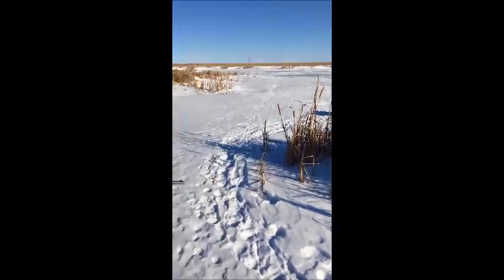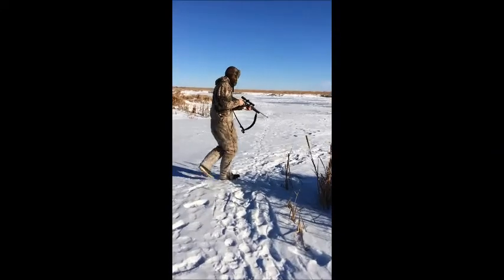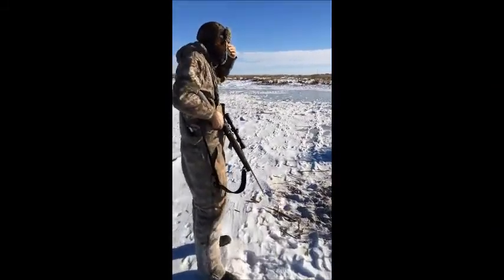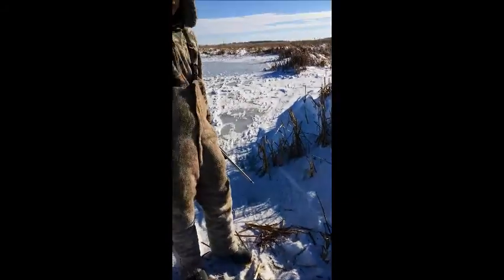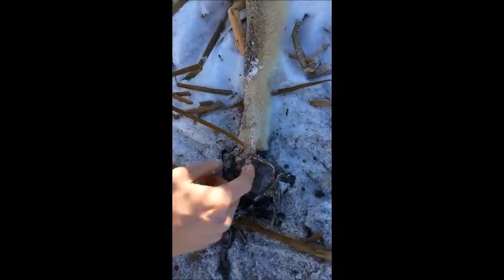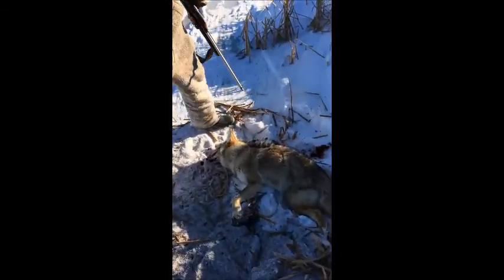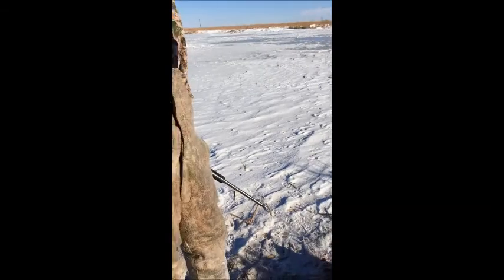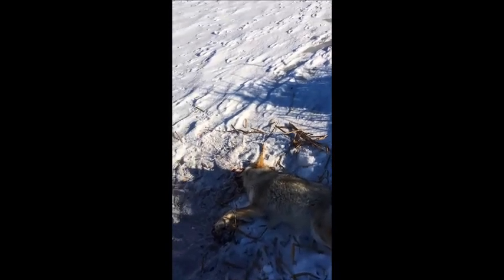Coyote Trapping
First coyote catch in foothold trap.
Caught a nice female coyote in Manitoba.